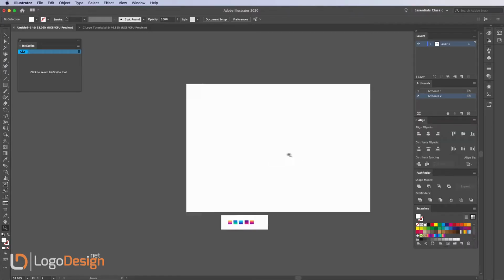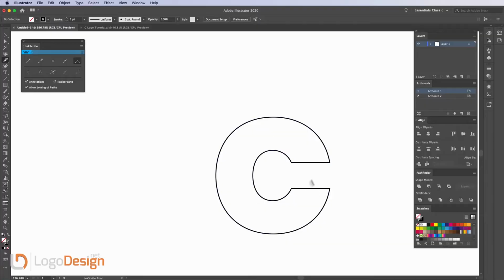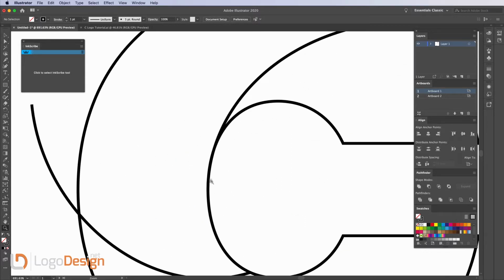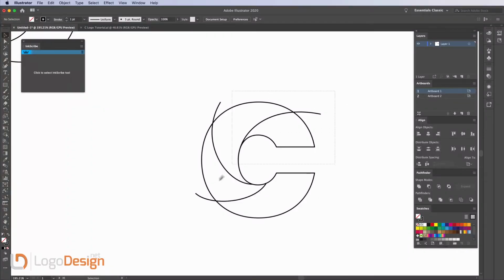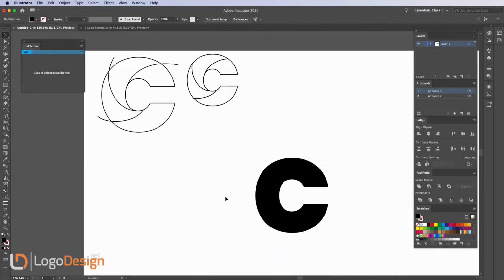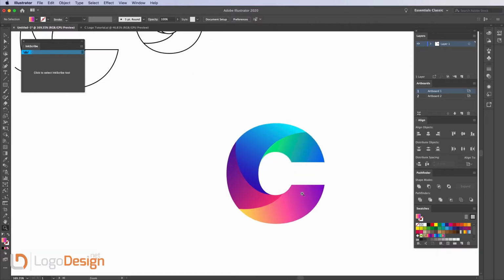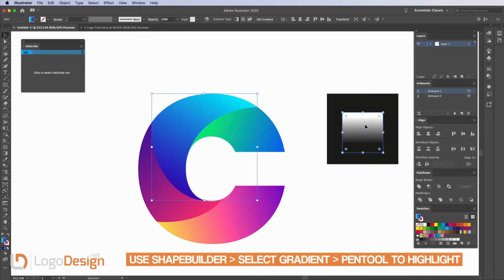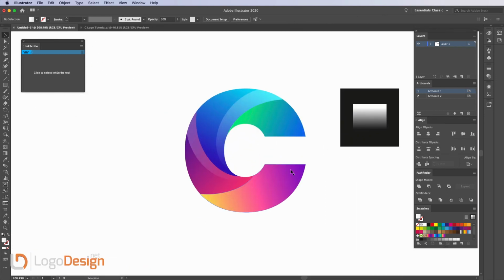How to Design a Letter C Logo in Adobe Illustrator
Lettermark logos are all about simplicity. A typical lettermark is a typography-based logo that consists of a brand's business name initials. These logos are particularly effective for brands with long names. In today's video, our guest, Will Paterson - graphic designer and hand lettering artist - will illustrate the steps to construct a letter logo with the letter 'C'.

In this video, you’ll learn the importance of letter logos, how to create a logo with letter 'C', and the use of gradients in lettermark logos.

Tool used: Adobe Illustrator CC